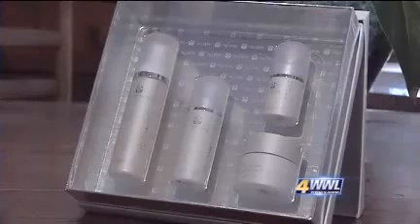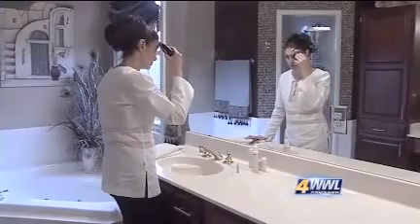Nu Skin Newscast on the AgeLOC Products celeb nip slip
To receive a discount of 30% up to 40% on all products. Plus 20-30% bonus rewards and free products. Just register as a Nu Skin distributor.
It is FREE to sign up!

I can sponsor you, just use my sponsorship ID: US00282040 (Hannah Jensen)

2. Choose your country
3. Click "Ready to sign up?" in the top right corner.
4. Then click "Join our team"
5. Fill in the rest of the from and start saving on all products.
6. Then give your sponsor ID to your friends to also sign up and pass on the savings!